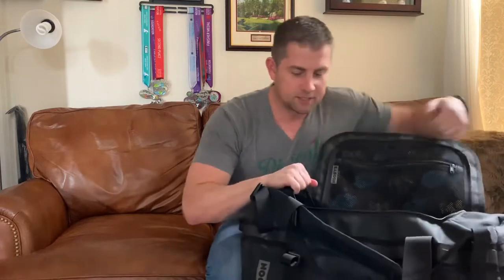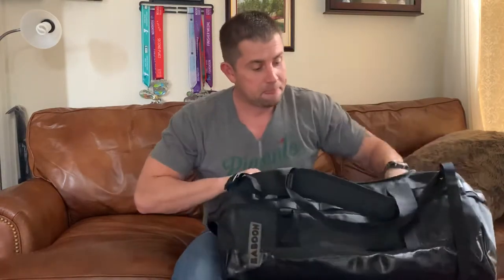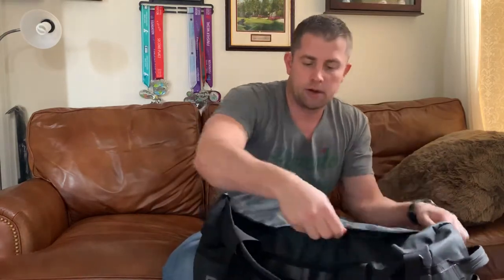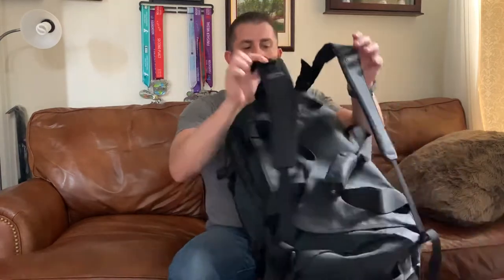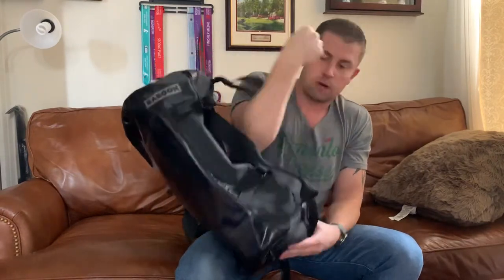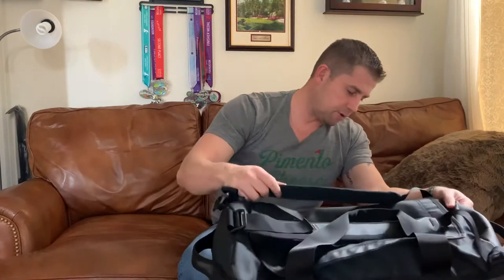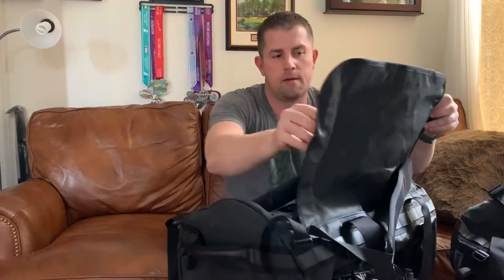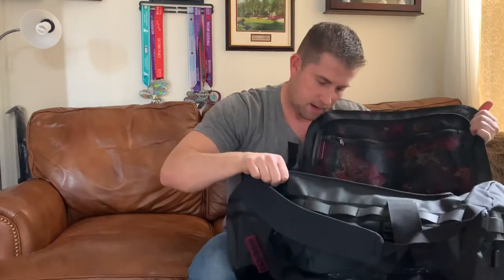Baboon to the Moon Duffle bag Go-bag Review 40L and 60L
Reviewing Baboon go-bag small and the go-bag large from Baboon to the Moon 40 L bag and 60L bag